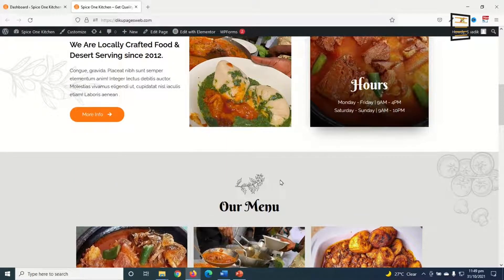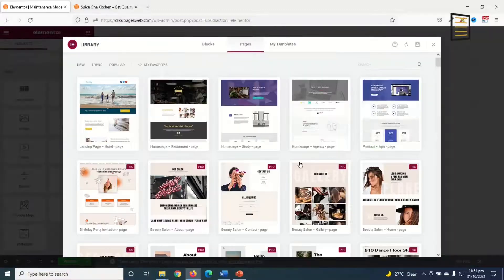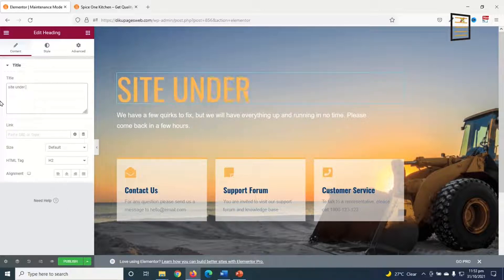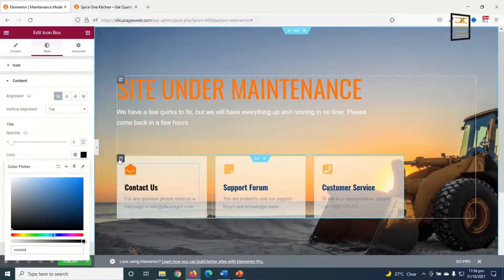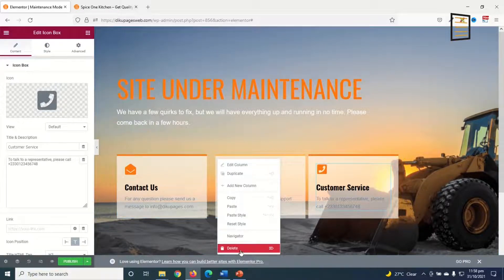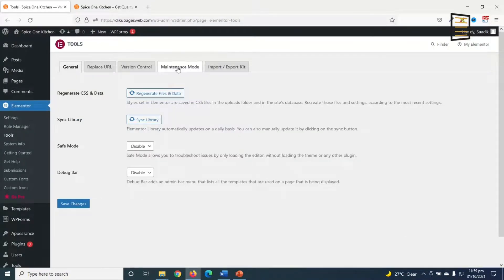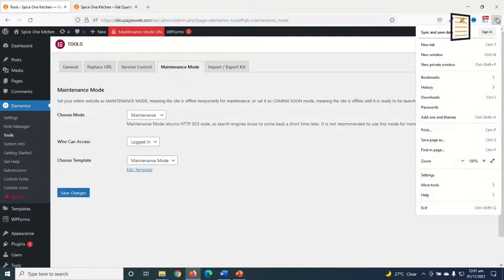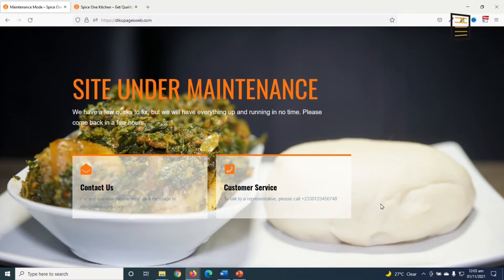How to Create a Maintenance Mode Page in Elementor FREE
In this video, I'm going to show you how to create a maintenance mode page in WordPress. I'll specifically show you how to create a maintenance mode page in Elementor.

If you're creating a website or making updates to an existing website but don't want your visitors to have access to it until it is done, then this video is for you.